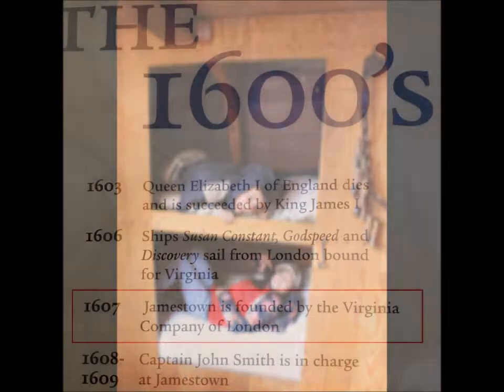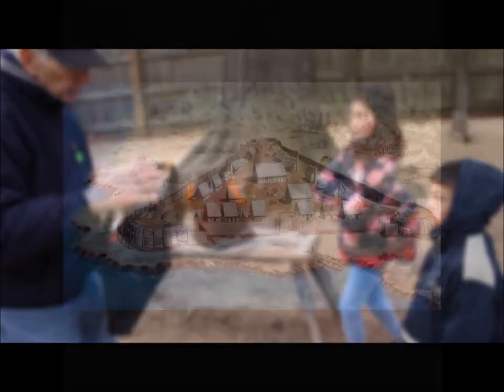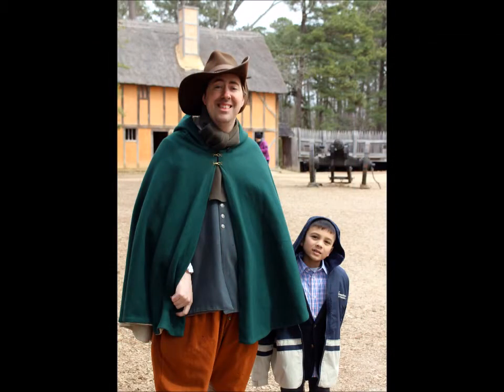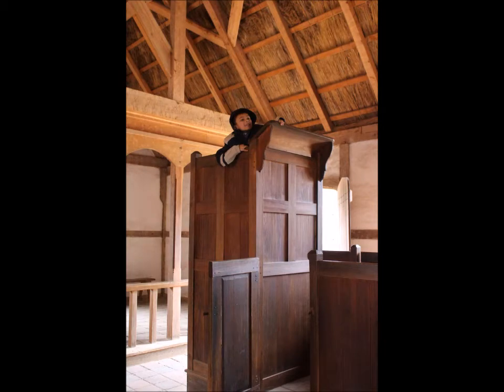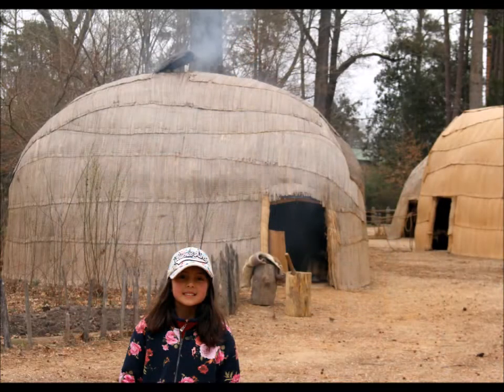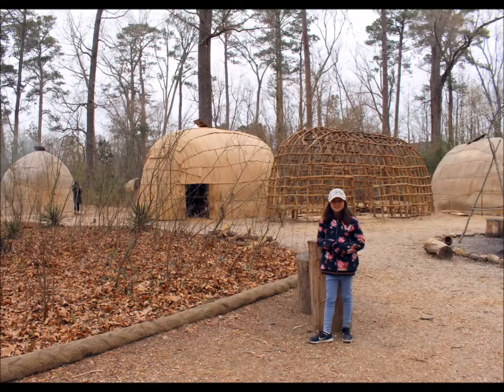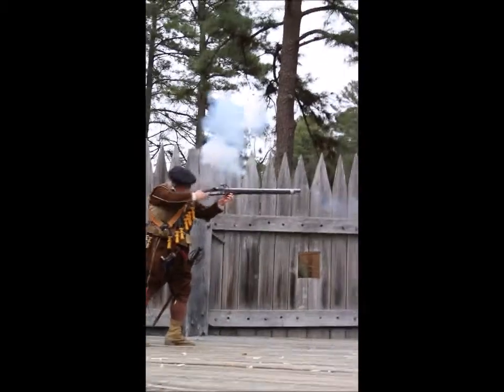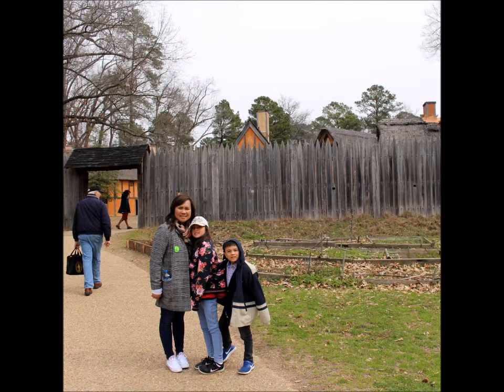Donald and Jada go to Jamestown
The kids visit the Jamestown colony in Virginia and learn about the first English settlement to survive in America.  They learn about the Powhatan Indians, John Smith, Pocahontas, and the harsh realities of early colonial life.